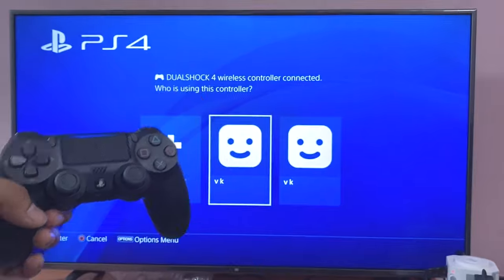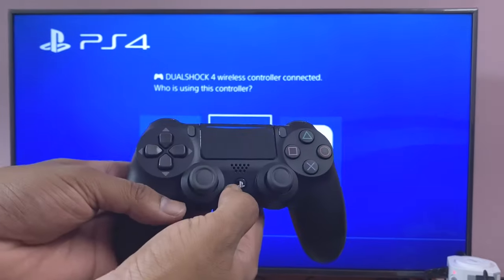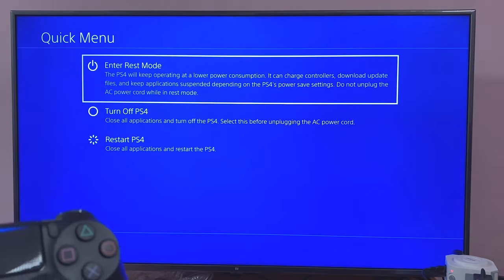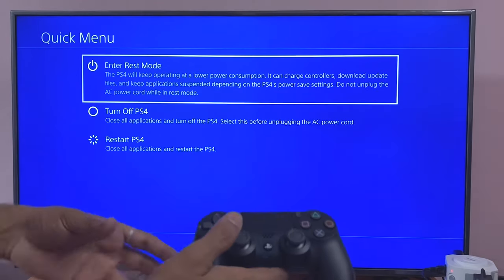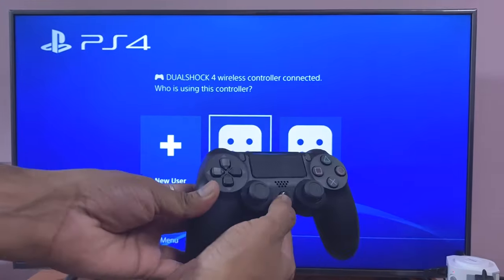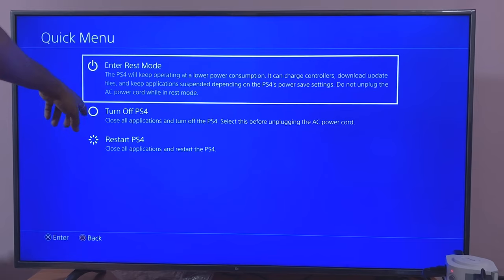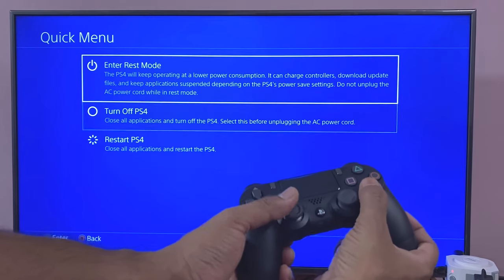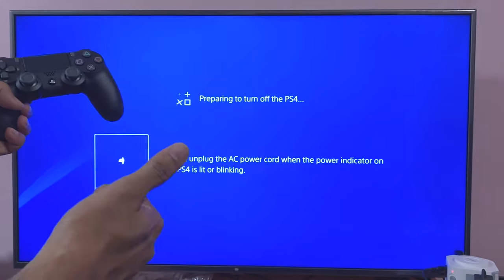Tips : How to Turn Off PS4 PRO or PS4 Slim Without Logging In?